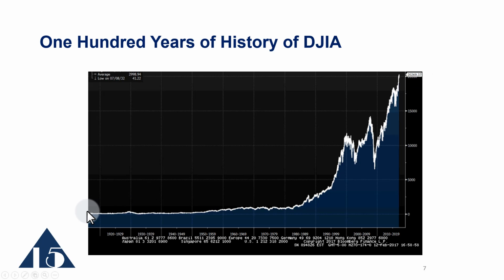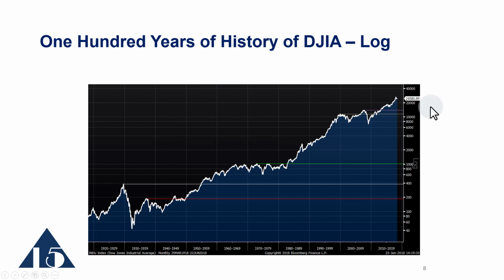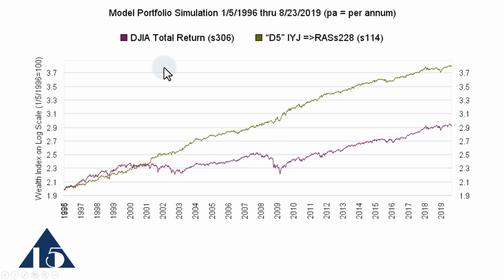Using Log Performance Charts (2020)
We use log performance charts at Focused 15 Investing to visualize the stock market, ETFs, and our model portfolios.  This video explains why log performance charts allow us to get a fair image of historical variability of price and price changes in the stock market.

   -  They show similar percentage point changes in the same graphical distance, which helps show price change more realistically.

   -  A constant slope of this line means that the rate of return is relatively consistent from year to year.

In these training videos, we will show you how to use our ETF rotation strategies and model portfolios to boost the returns of your retirement account.  Our goal is to help you more than double your retirement account over a ten- to fifteen-year period compared to what you otherwise would have obtained using your current investment approach.

Or you may choose to look through our list of written articles

JEFFREY HANSEN is and the publisher of Focused 15 Investing.